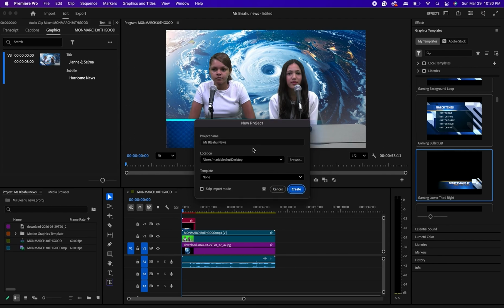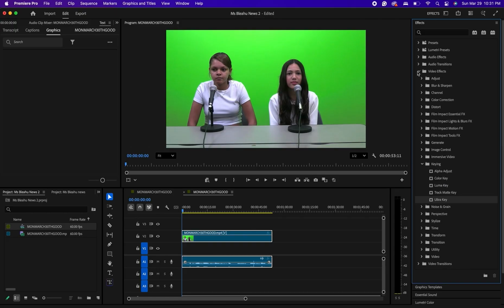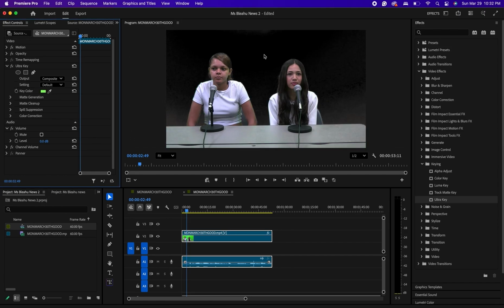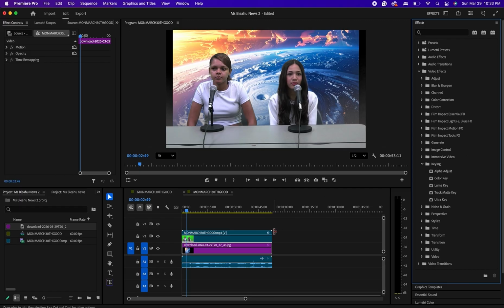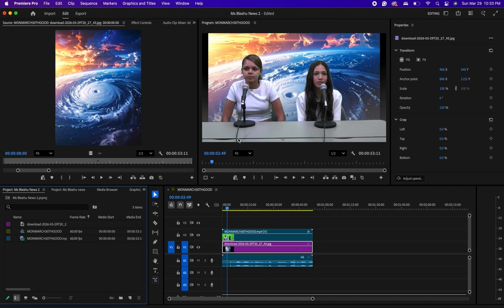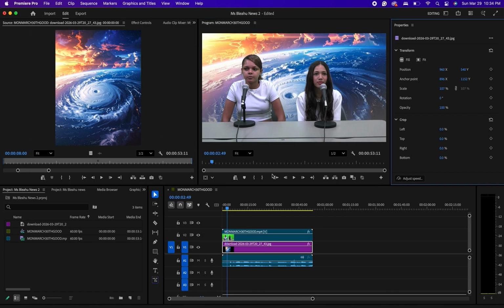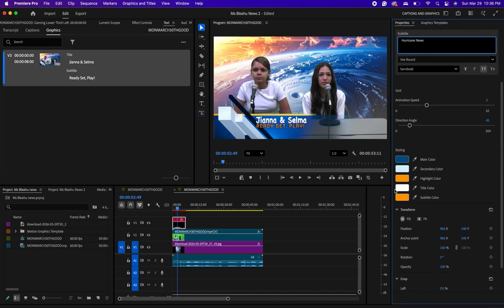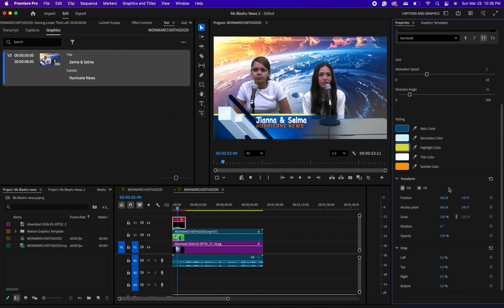SSN: Green screen tutorial